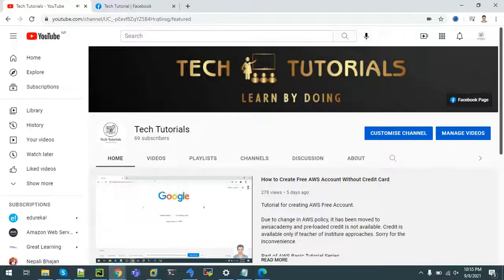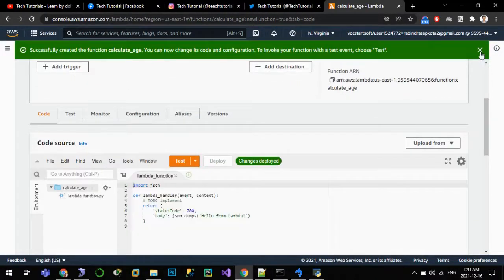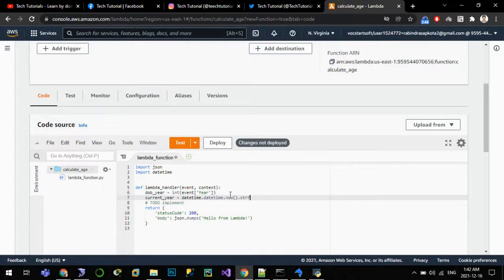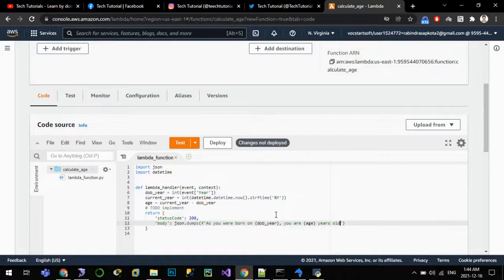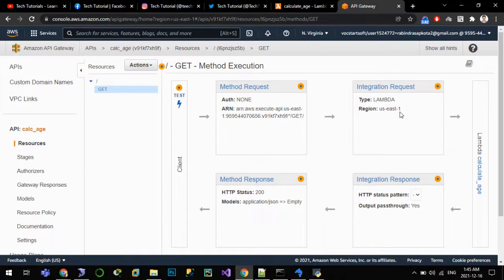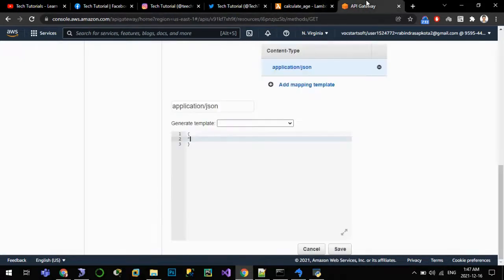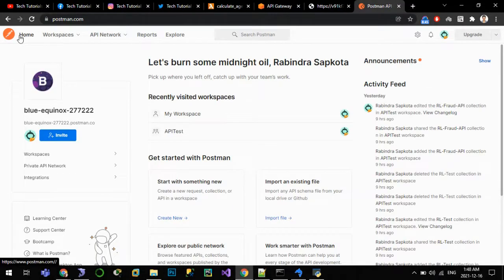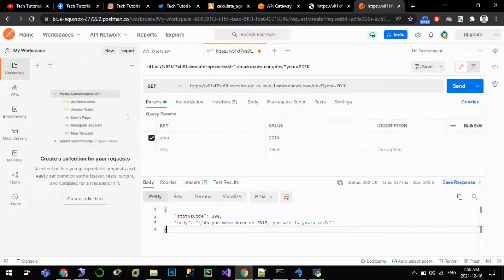Project: Create API using AWS API Gateway for consuming request with Lambda function in python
Project for AWS API gateway (GET method). Create API gateway with get method, integrate AWS lambda at backend to return age of user when we pass date of birth and finally test working of API with the help of postman

ABOUT
Tutorial helps to create AWS API gateway with get method, integrate AWS lambda at backend to return age of user when we pass date of birth. We also test API with the help of postman

Tutorial series will help for AWS cloud practitioner essentials certification.